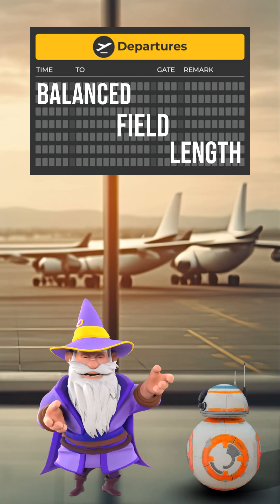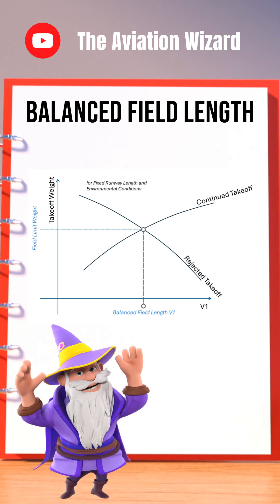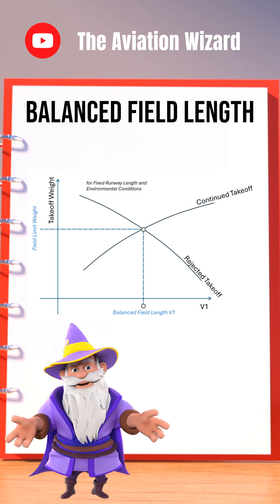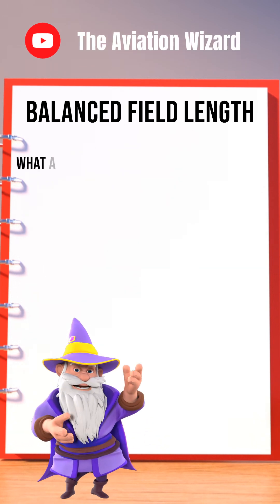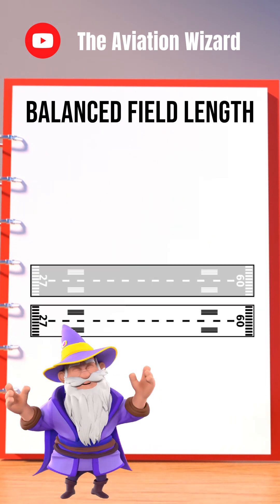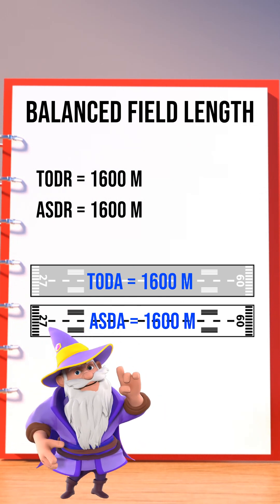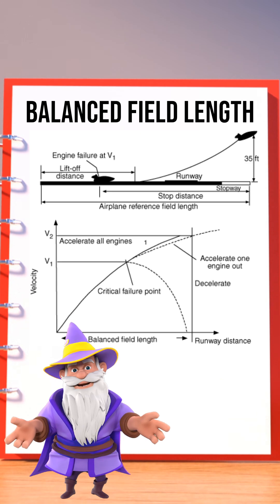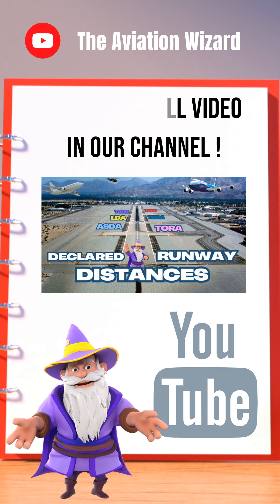Balanced Field Length – The Most Critical Runway Calculation Every Pilot Must Know!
Balanced Field Length is one of the most important concepts in takeoff performance. It’s the point where the distance required to continue takeoff after an engine failure at V1 equals the distance required to abort and stop safely on the runway.

In this short, we break down:

What Balanced Field Length really means

Why it’s tied to the critical decision speed (V1)

The difference between Accelerate-Go and Accelerate-Stop distances

Real-world performance and certification factors

This is a must-know topic for any pilot calculating takeoff performance in real-world ops!

🛫 If you want to master all declared runway distances—TORA, TODA, ASDA, LDA—check out the full video on our channel. It’s packed with examples, illustrations, and everything ATPL students and professionals need to know!